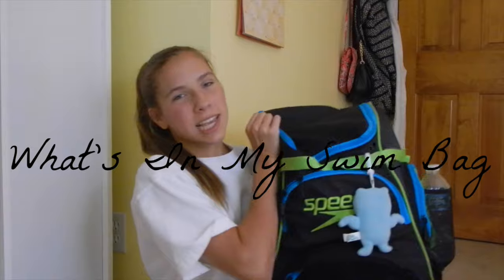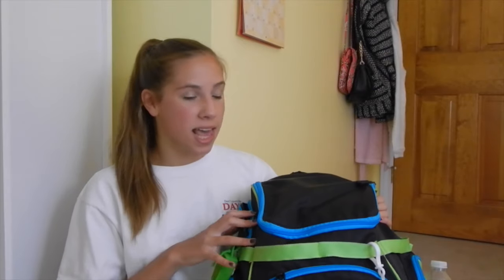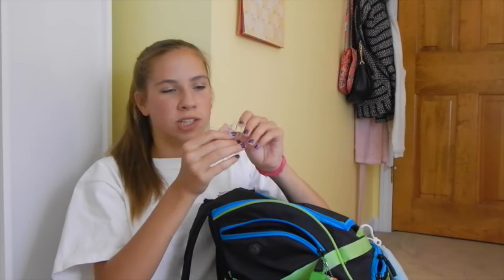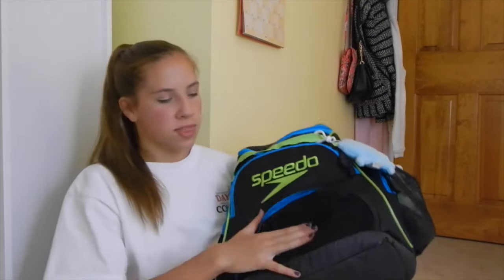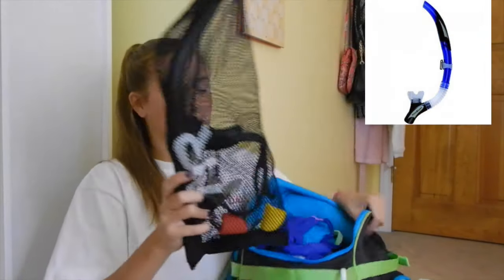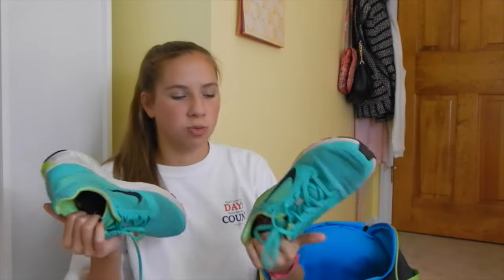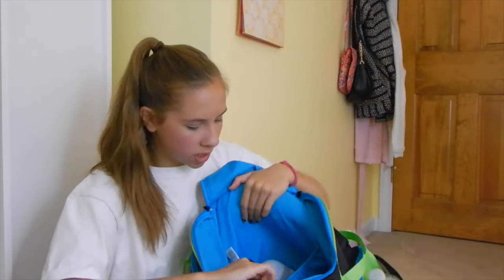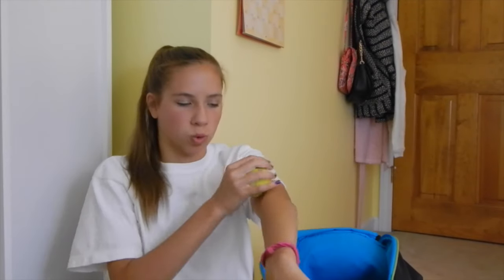What's In My Swim Bag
Grade:8th
Age: 13
Where I Live: New York